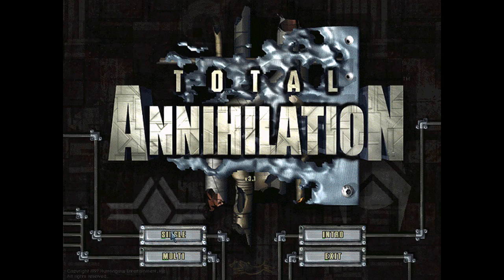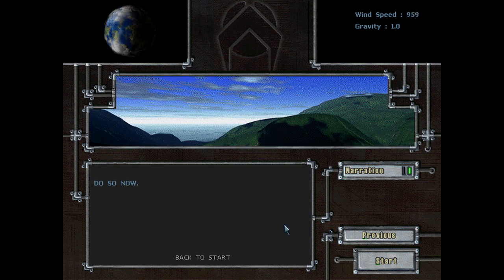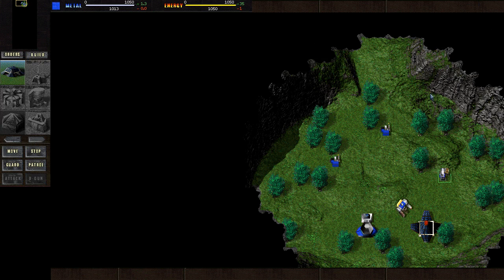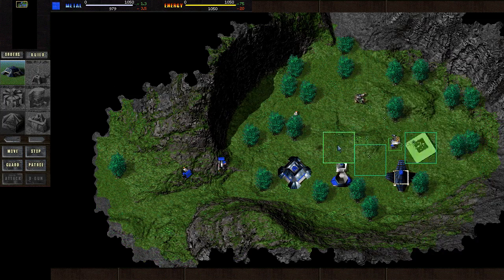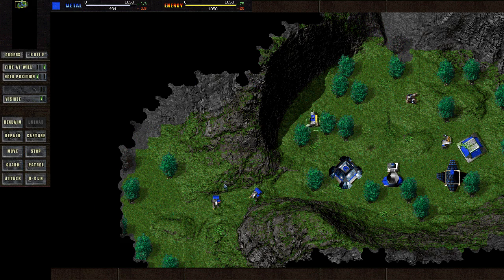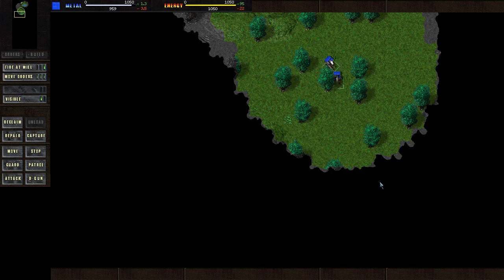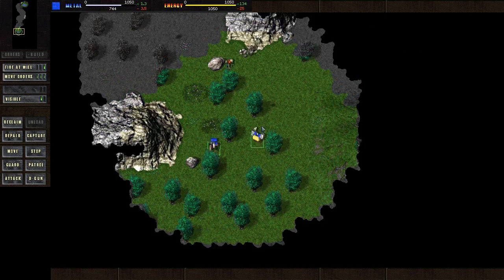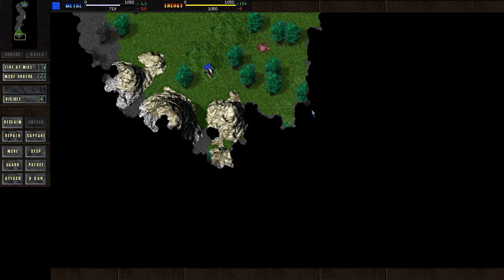Total Annihilation - Part 45 - A Big Empyrrean Welcome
Core Level 22 - A Big Empyrrean Welcome

Difficulty: Hard